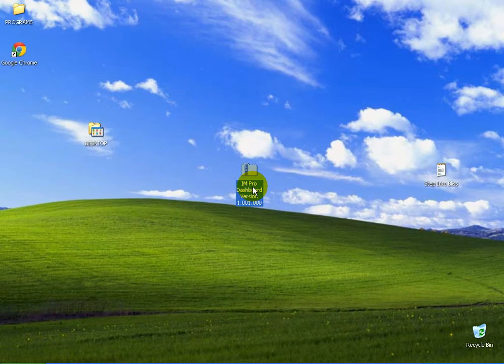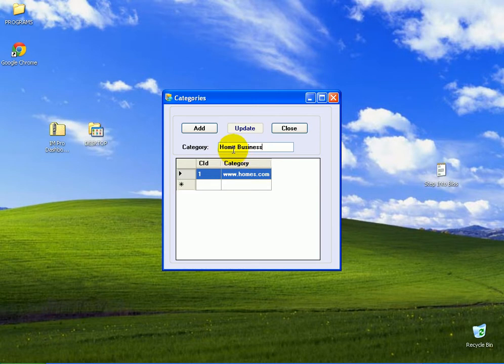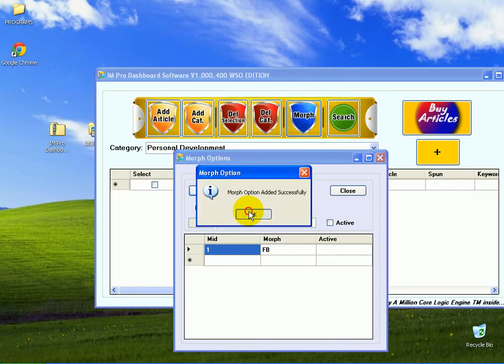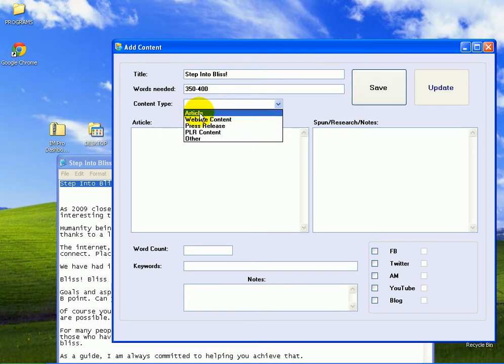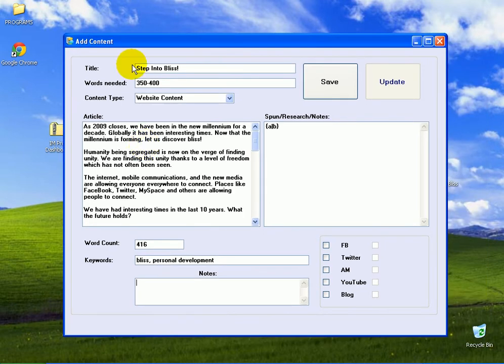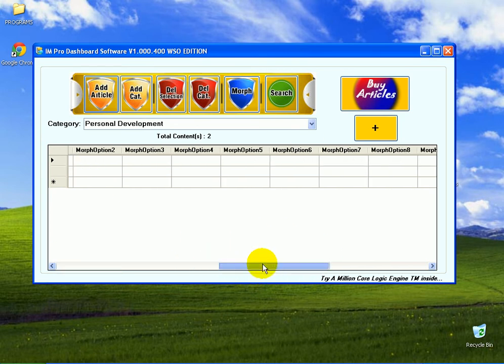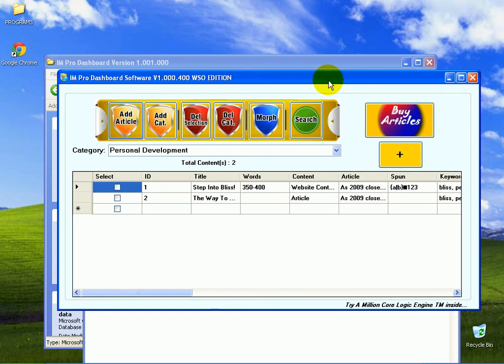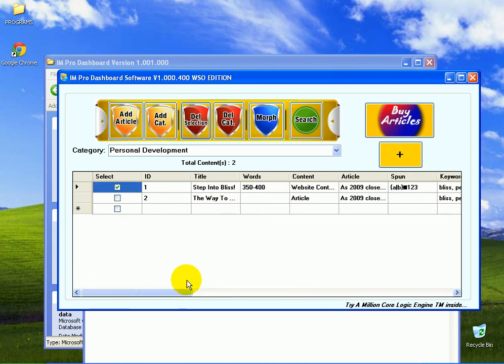IM Pro Dashboard Getting Started Guide V1.001.000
- Watch the getting started guide for IM Pro Dashboard and discover the software that you need to manage your website successfully. Whether you have 1 website or thousands, the IM Pro Dashboard is the standard for the webmaster and internet marketing professional.